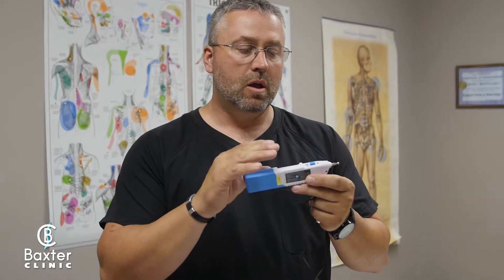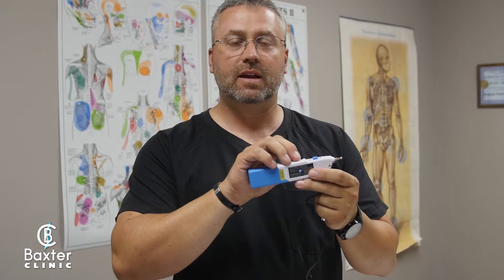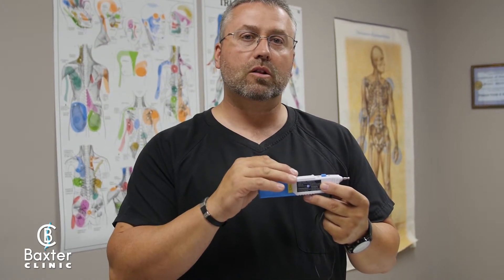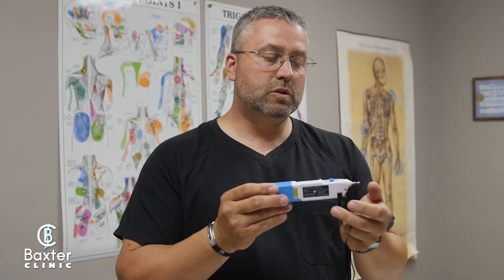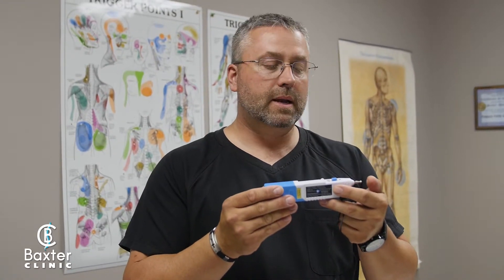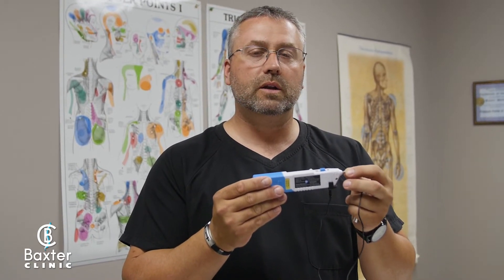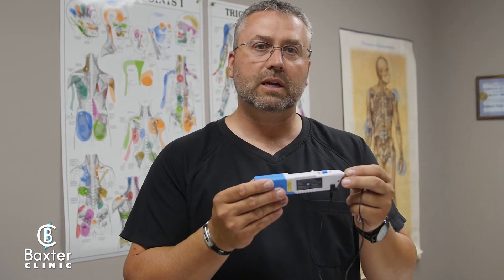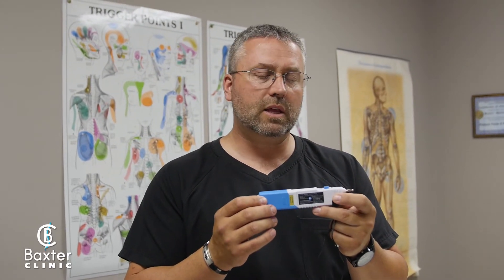Needle-less Acupuncture - Baxter Chiropractic Clinic